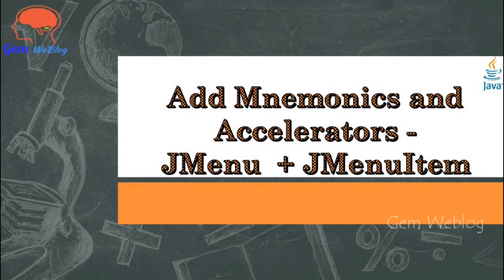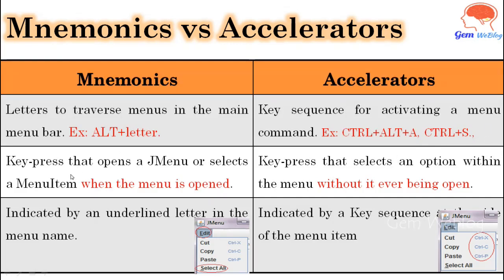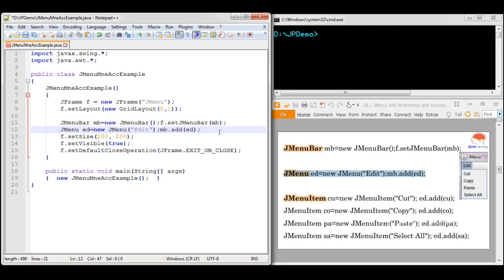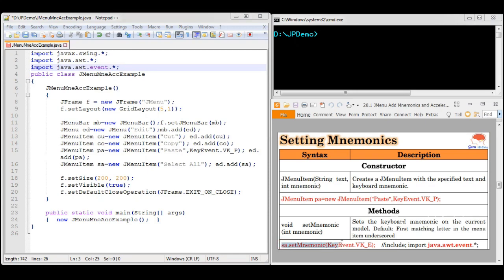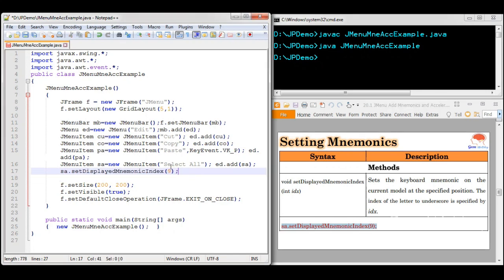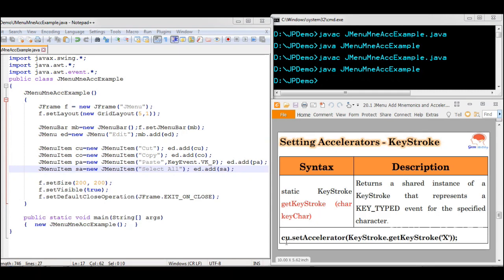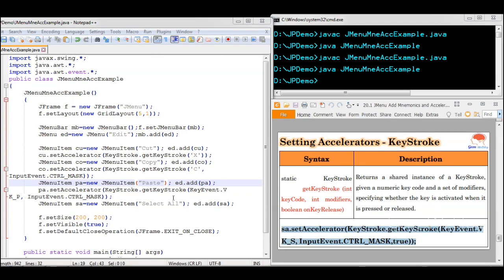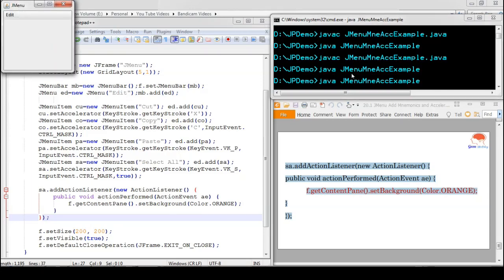Java Swing GUI Part #33:Add Mnemonics and Accelerators to JMenu+ JMenuItem|Mnemonics vs Accelerators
In this video, the procedure to add mnemonics using setMnemonic() and  setDisplayedMnemonicIndex(), and accelerators using setAccelerator(KeyStroke keyStroke) and KeyStroke getKeyStroke(char keyChar) has been illustrated clearly.